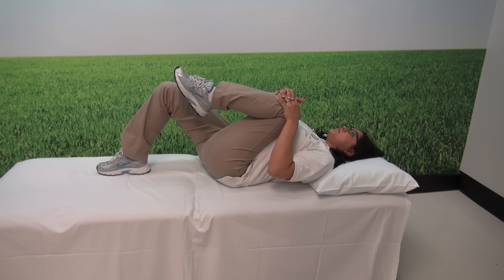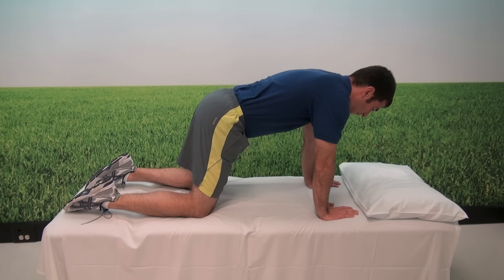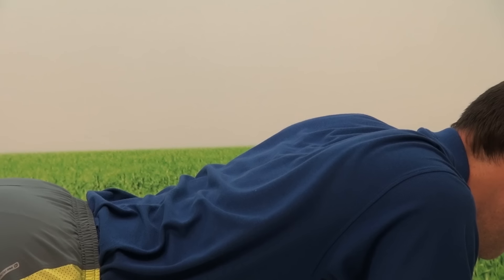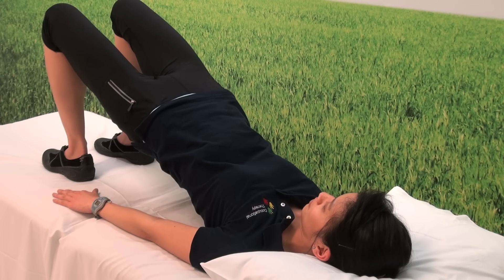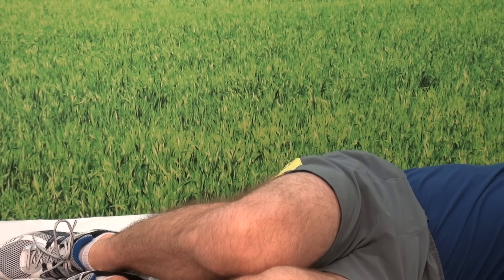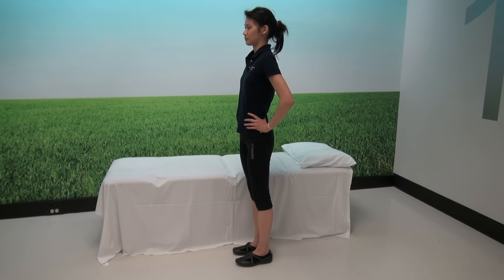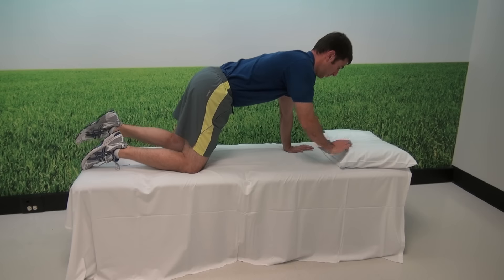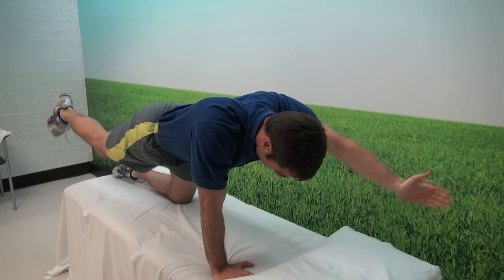7 Simple Core Exercises That Prevent Lower Back Pain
UC San Diego Health's Dr. Douglas Chang shows us seven simple exercises that can help prevent lower back pain.